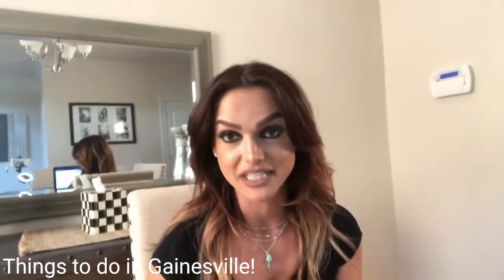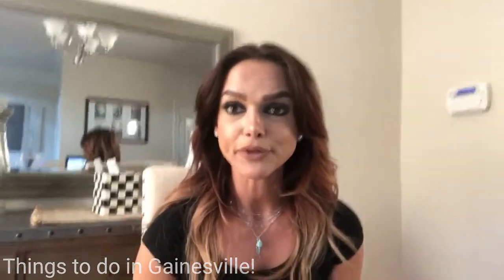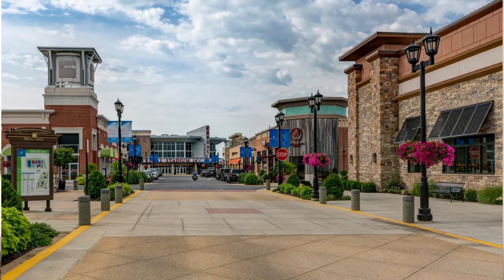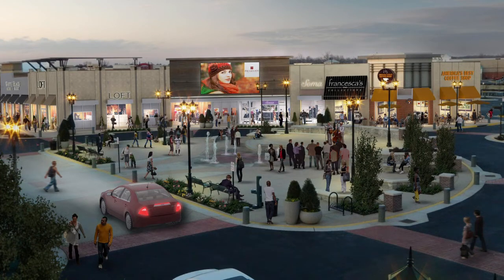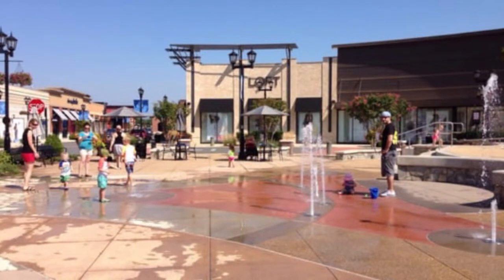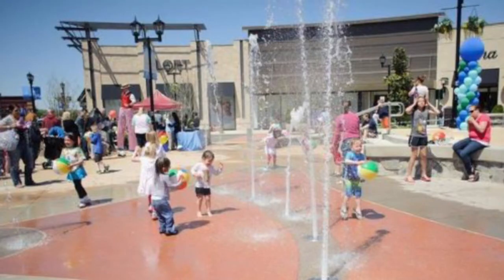Things To Do in Gainesville,VA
In this video I talk about activities you can do over the weekend with your family in Gainesville, VA.

Virginia Gateway is the premier shopping destination for the Gainesville and Haymarket area, boasting an amazing selection of over 120 retail shops, restaurants and service-oriented businesses. Located in the heart of Prince William County at the intersection of I-66 and Route 29, this exciting mixed-use development has over 1.3 million square feet of national, regional and local merchants in a convenient shopper-friendly environment.

In April 2014, the fifth and final phase of Virginia Gateway known as Promenade at Virginia Gateway opened featuring LOFT, White House Black Market, Soma, Charming Charlie, IT'SUGAR and Francesca's Collections. Promenade at Virginia Gateway is also the home a 14-screen state-of-the-art Regal Cinemas, Bar Louie, Smashburger, Nando’s Peri-Peri, BJ's Restaurant & Brewhouse, MOD Pizza, Uncle Julio's and J.Crew Mercantile.

Jiffy Lube Live (originally known as the Nissan Pavilion) in Bristow, Virginia, is an outdoor amphitheater in suburban Prince William County, about 35 miles west of Washington, D.C. Owned and operated by Live Nation, the amphitheater can seat 25,262: 10,444 in reserved seats and 14,818 on the lawn.
Since its opening, Jiffy Lube Live has hosted a variety of musicians and bands. Annual events include Jimmy Buffett, WMZQfest and the Mayhem Festival. 2008 featured LeRoi Moore's last performance with the Dave Matthews Band before his death later in the year; The concert was later released as Live Trax Vol. 14. Other events include a variety of festivals such as Farm Aid and Ozzfest, along with co-headliners and solo acts. Other notable musical acts include Widespread Panic and Phish. In addition, some high schools in Prince William County and Fauquier County hold their graduation ceremonies there each June. In August 2012 & 2014, Linkin Park held concerts in the venue. In July 2015, Nicki Minaj held a Pinkprint tour concert in the venue.